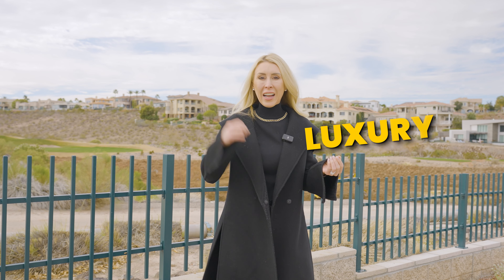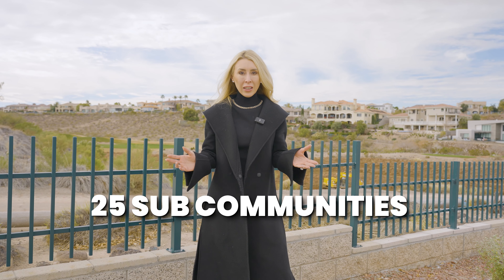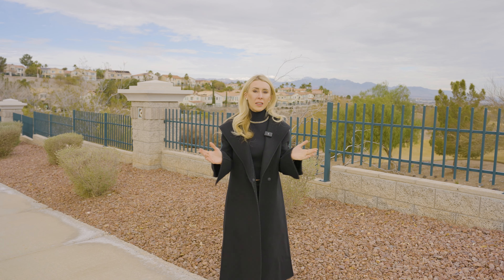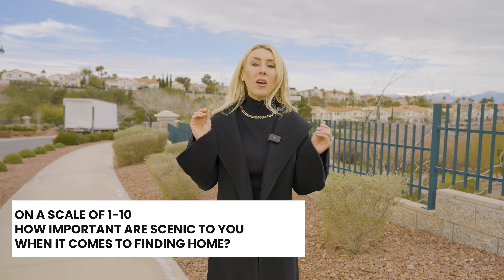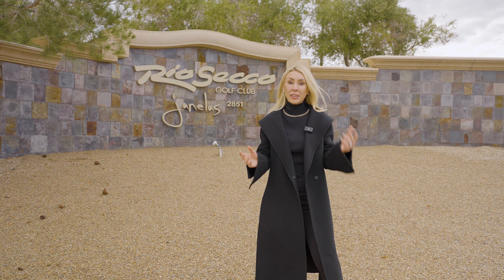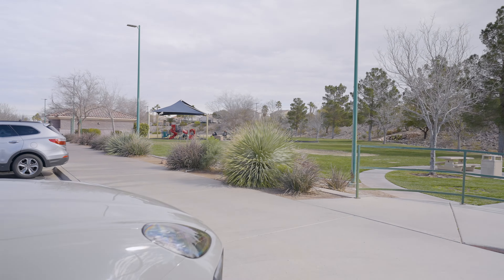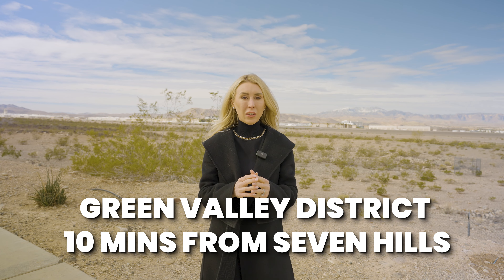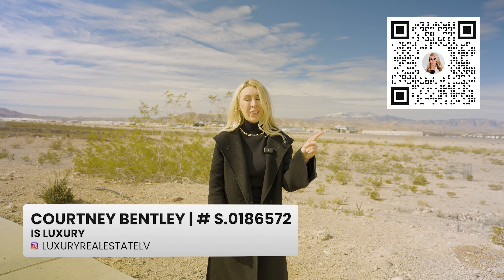7 Reasons To Move To SEVEN HILLS Henderson Nevada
Thinking of moving to Seven Hills in Henderson, Nevada? Here are 7 reasons why this community should be on your radar! From top-rated schools to stunning natural scenery, Seven Hills has something for everyone. Discover the benefits of living in this picturesque and welcoming neighborhood.
COURTNEY BENTLEY
License # S.0186572
Brokerage: IS Luxury

SOCIAL:
ABOUT ME:
Courtney, here, and welcome to my unique perspective on the world of Real Estate!

If you’re new to my channel entrepreneurship runs through my veins. Some background about me. I started out, on my journey, by building my personal brand in the fitness industry. I’ve topped the iTunes charts with my podcast and made a name for myself in the Luxury Real Estate Market across Henderson and Las Vegas.

My concierge service approach to Real Estate is what my clients enjoy most when working with me. So, you’ll get a glimpse of that through my videos. Allow me to assist you and share with you how amazing Las Vegas/Henderson truly is!!